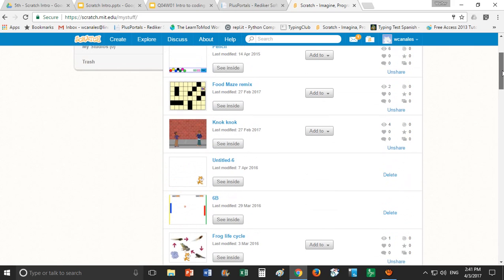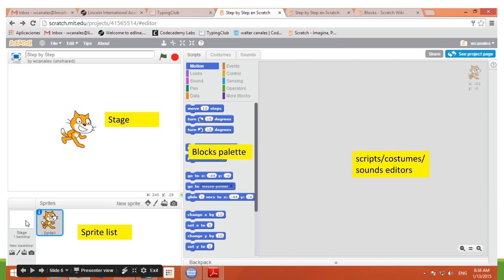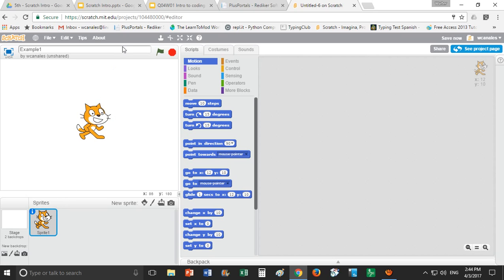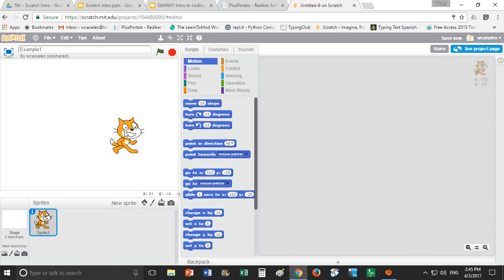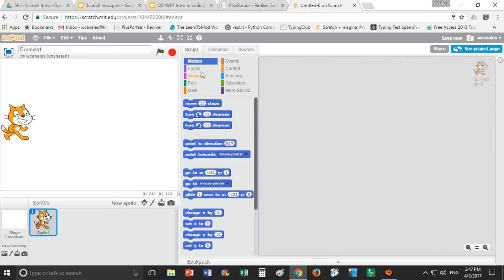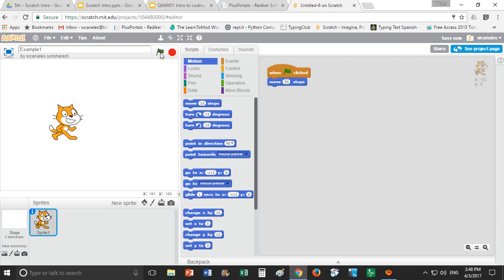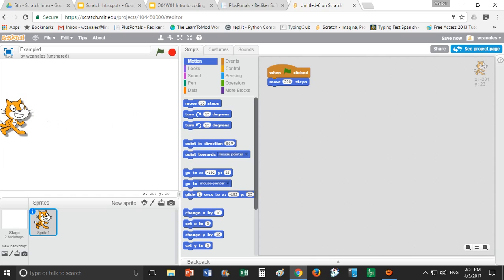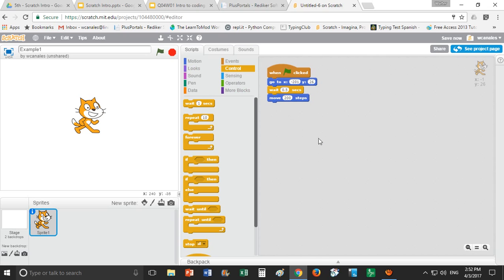Scratch 5th 1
Video for my 5th grade class to start using scratch